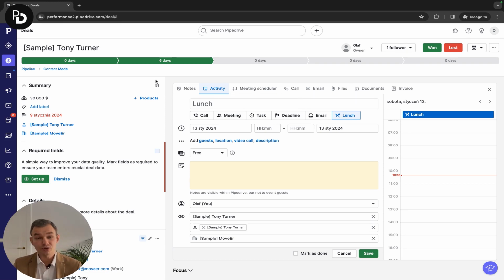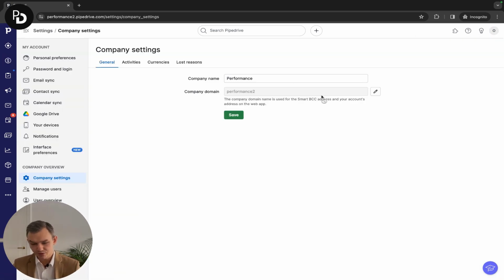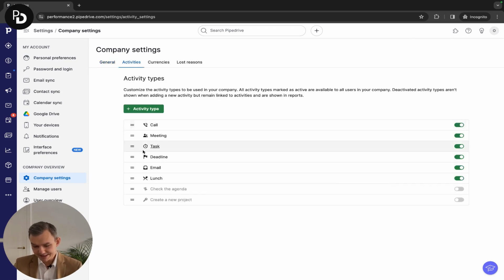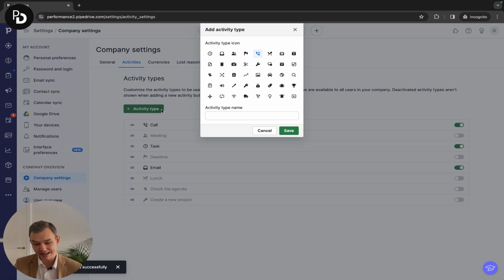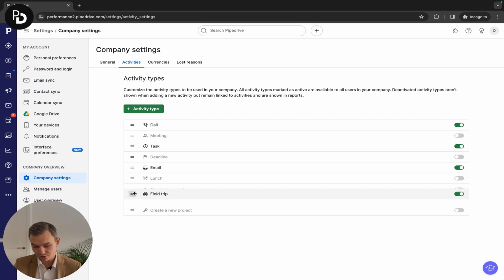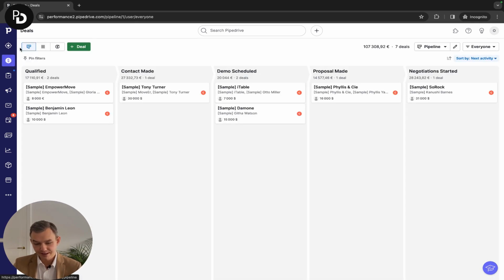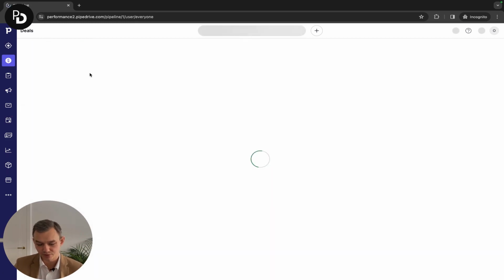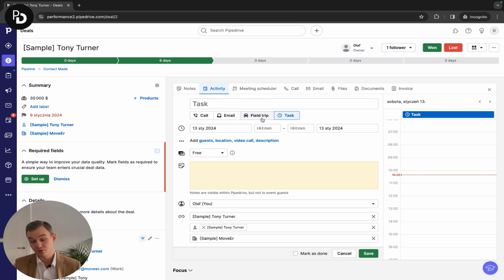How to create custom activity types in PipeDrive?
In today's video I'm going to show you how to modify, how to change, how to add, how to remove activities in PipeDrive. So if you just found out that there are just too many activities and you are getting annoyed or irritated by them,  or you would like to add some new specific activities that are typical for your business, then this video has been made just for  you.